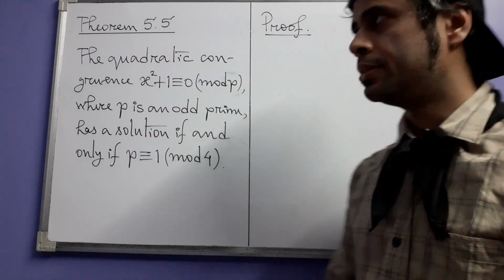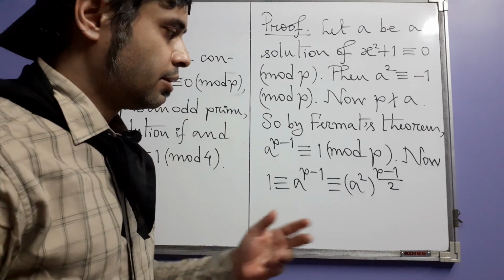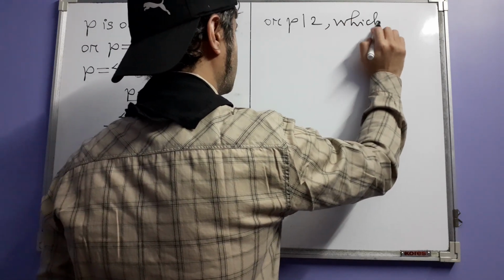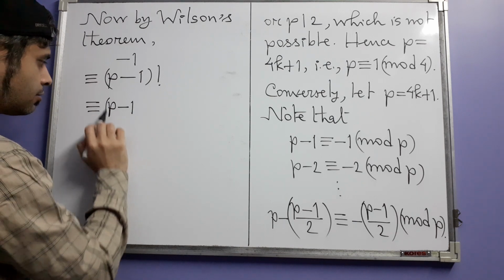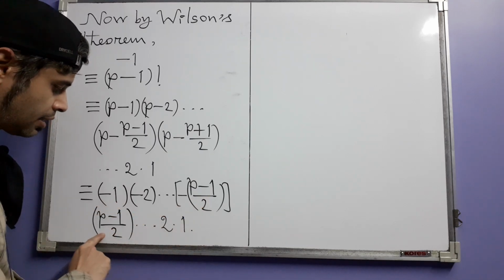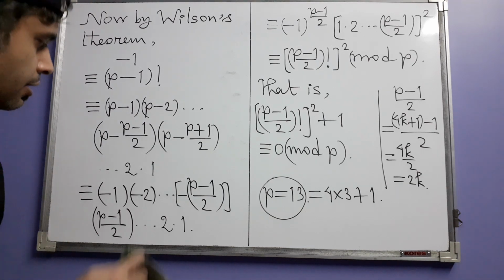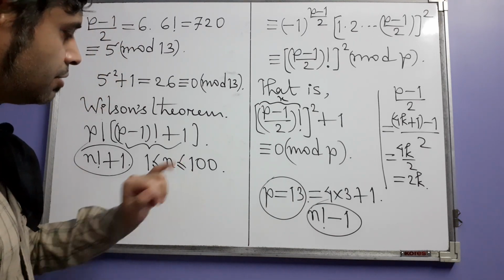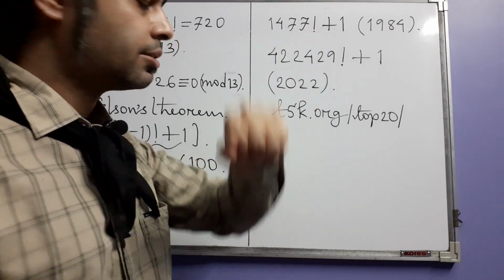An Application of Wilson's Theorem (Burton)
We complete the theory part of the ongoing section by applying Wilson's theorem to solve a quadratic congruence.